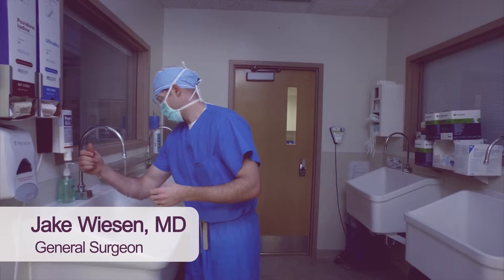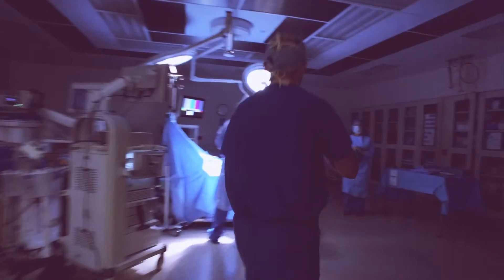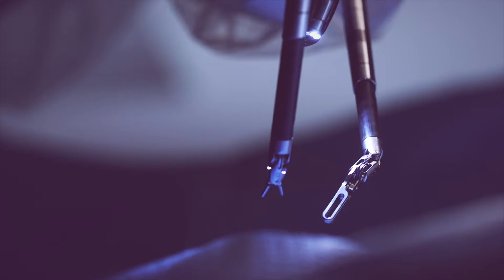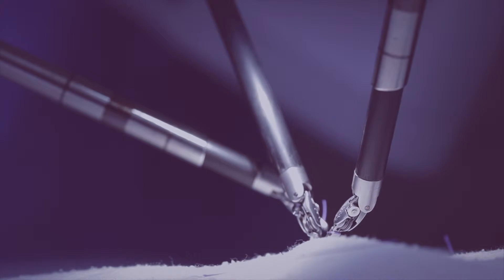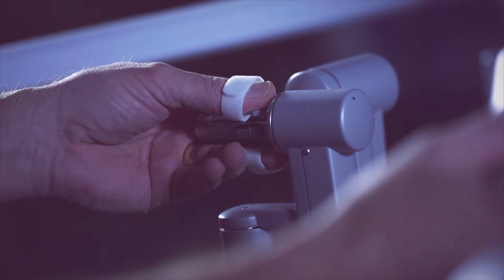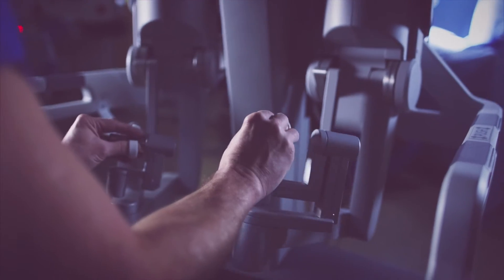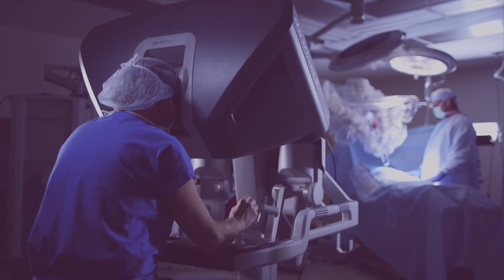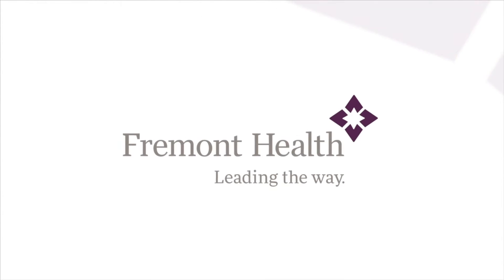Leading the Way in Surgery with da Vinci Robotics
It's Happening Here

Generating Faster Recovery Times – With the da Vinci® surgical system, our surgeons can perform laparascopic surgery with small incisions, vastly reducing adverse side effects and recovery time. As the region’s most comprehensive healthcare system, da Vinci surgeries are just one of the many advanced procedures we perform every day.

That’s what leading the way is all about.